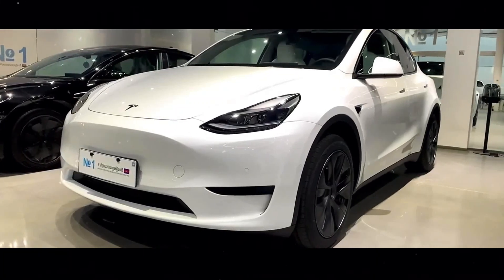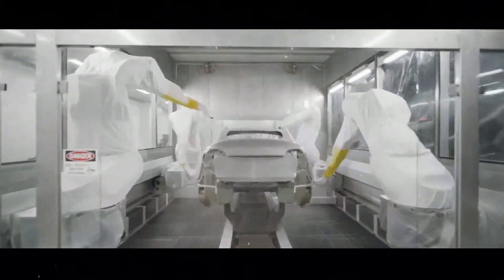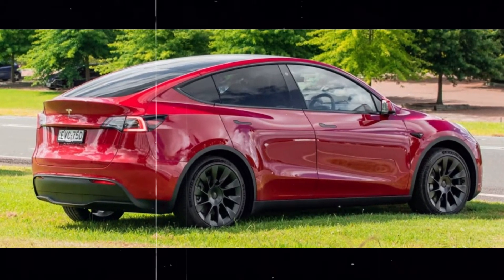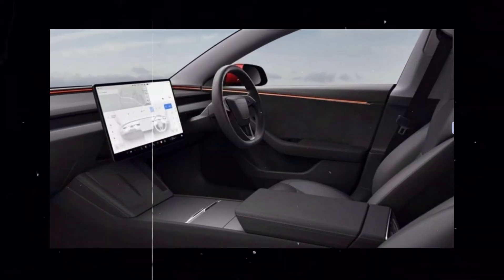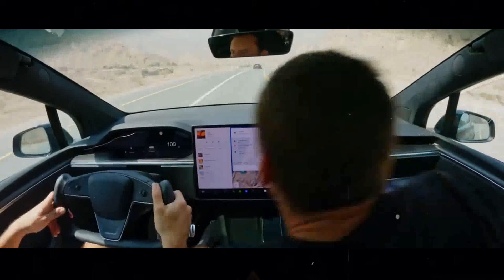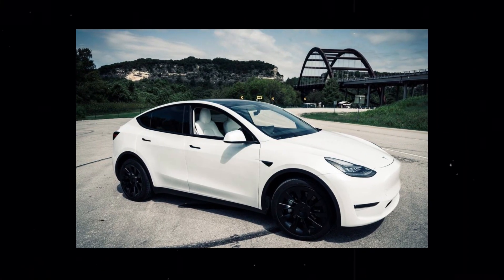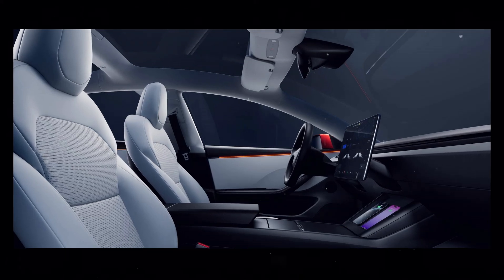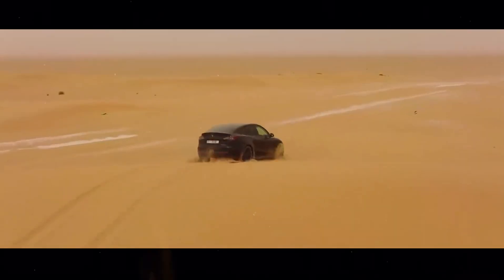NEW 2024 Tesla Model Y Refresh - The Best Seller In The World With New Changes!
Embark on an exciting journey towards the future of sustainable mobility with the new 2024 Tesla Model Y. In this video, delve into the depths of revolutionary technological innovations developed by Elon Musk and his team at Tesla. Explore in detail the advanced Hardware 4 and Tesla Vision system, essential components that are setting new standards in terms of safety, functionality, and driving experience for electric cars. Discover how Elon Musk's visionary vision for a more sustainable world is being materialized through Tesla's continued commitment to leading the electric vehicle revolution. Join us as we unveil the wonders of the future of mobility with the 2024 Tesla Model Y.
Enter the aesthetic and technological universe of the 2024 Tesla Model Y and discover what makes it truly unique. In this video, immerse yourself in the sleek and futuristic lines, hallmark features of the design that has become Tesla's trademark. Indulge in the wealth of customization options offered by Tesla, allowing each Model Y owner to express their individuality in a unique way. Explore in detail the color options, including the refined Stealth Gray and the vibrant Ultra Red, and discover how every detail of the car has been meticulously designed to optimize both aesthetics and aerodynamic efficiency. Get ready to be inspired by Elon Musk's vision and Tesla's dedication to delivering an electric vehicle that not only redefines the concept of mobility but also raises the standard of excellence in the automotive industry.